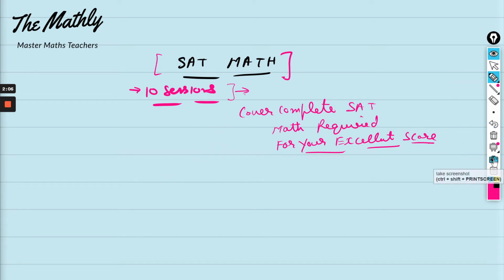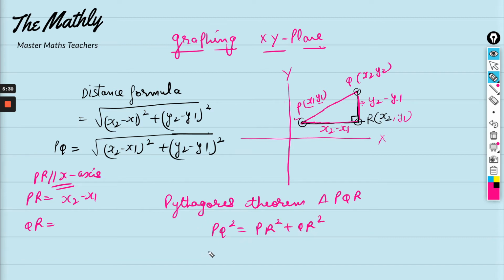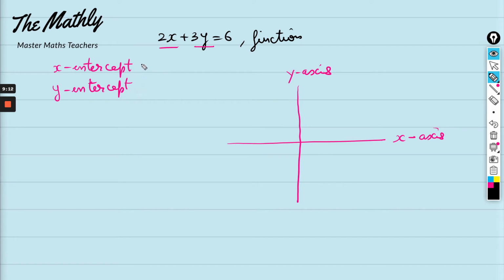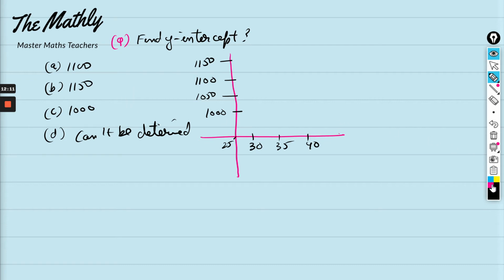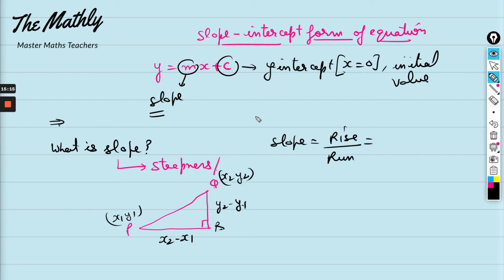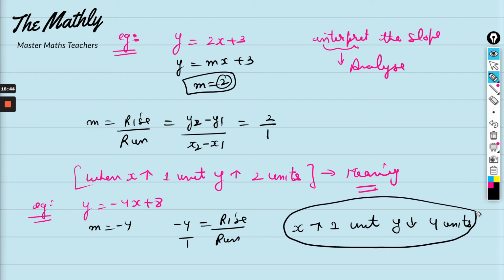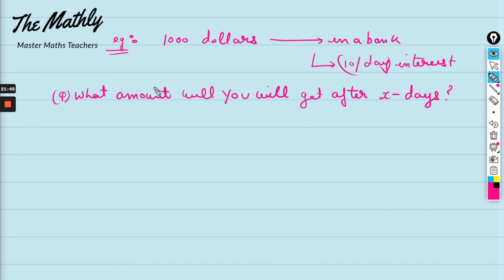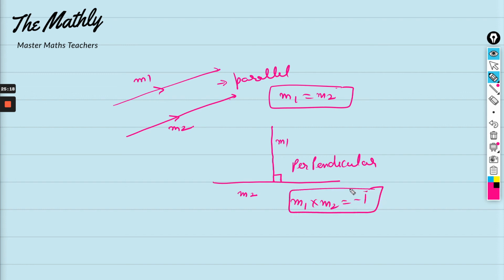Session 1 : Graphing in XY-plane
In this video we will discuss graphing in XY-plane, Distance Formula, Slope, interpretation of slope , how to find slope , real life application of slope , X-intercept, Y-intercept , Some practice of questions